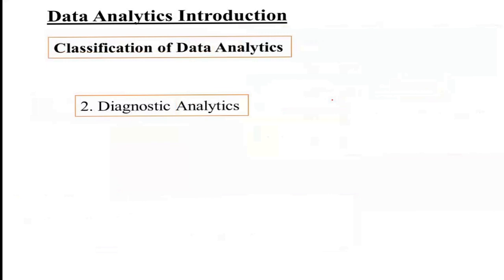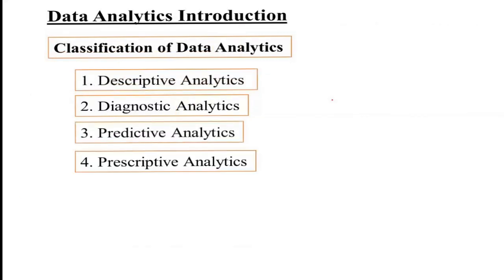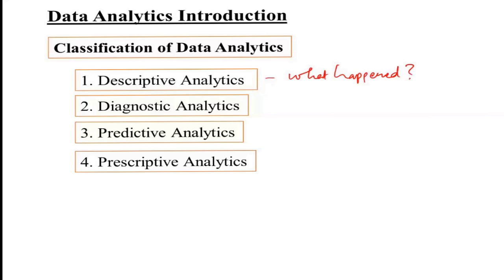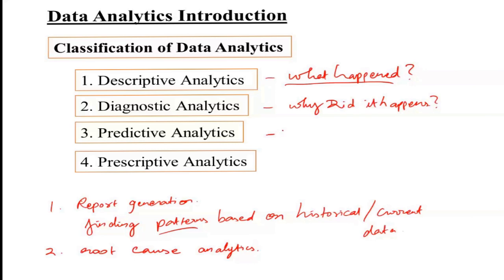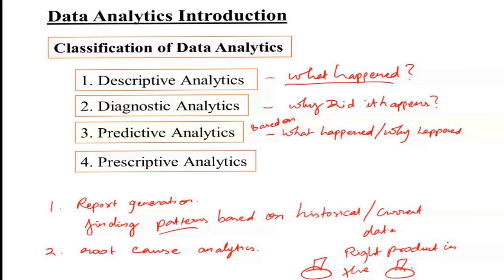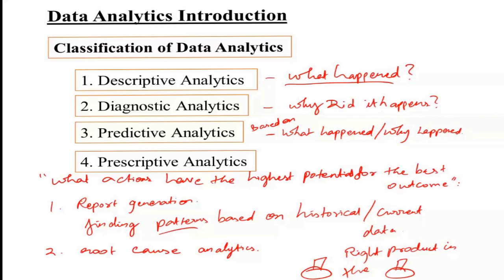08. Classification of Data Analytics